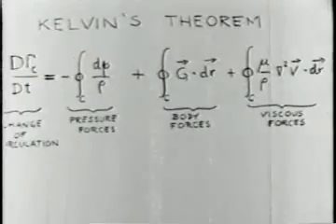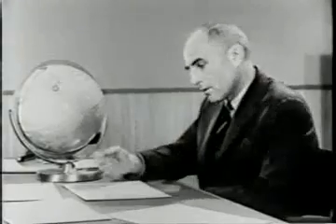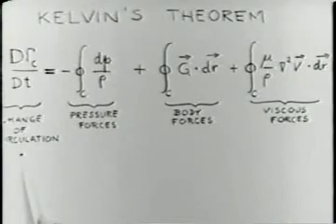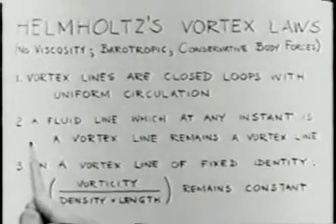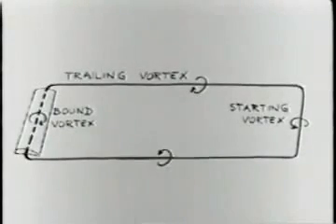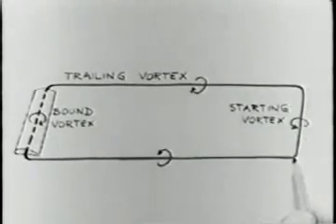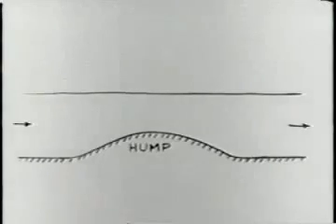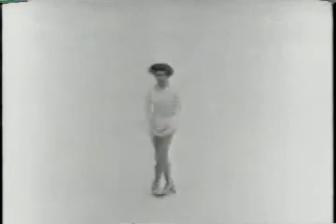9. Vorticity (2 of 2)